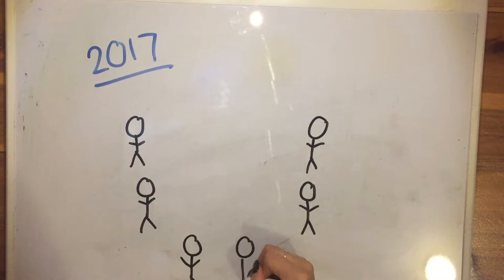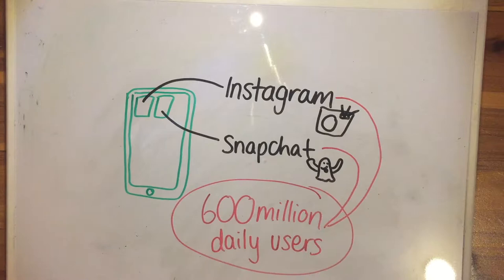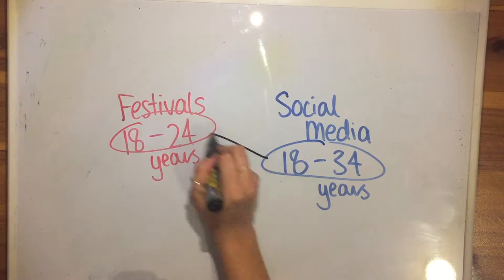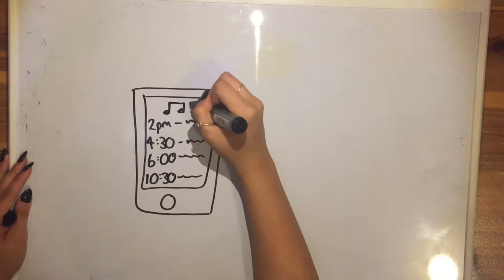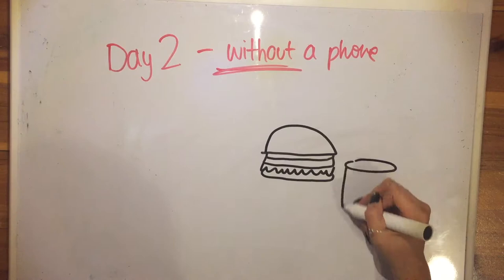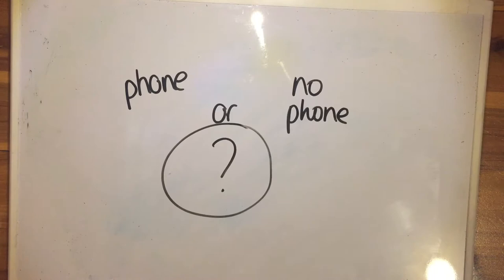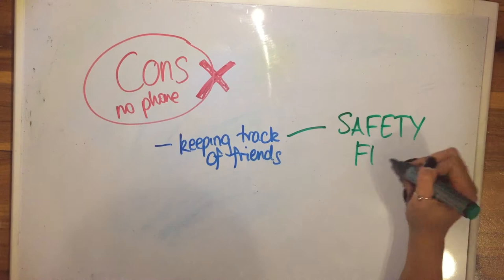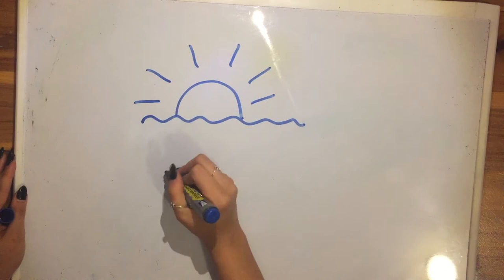BCM241 - "Get Off Ya Phone!"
bcm241 project - 2017

Song: Soundcheck - Catfish and the Bottlemen